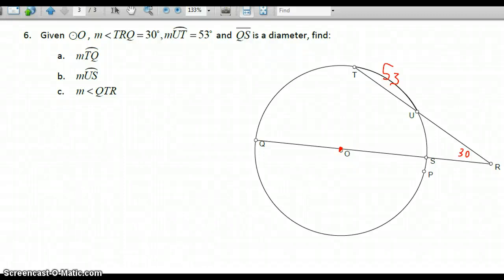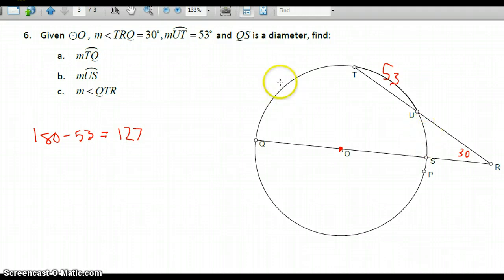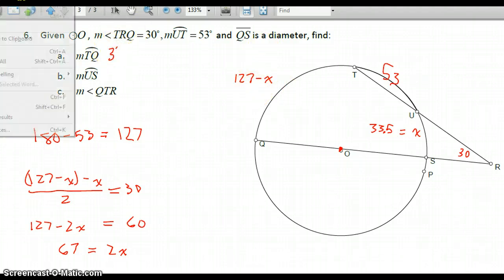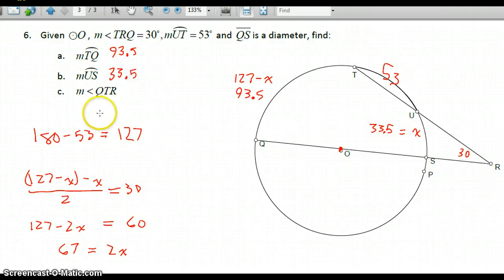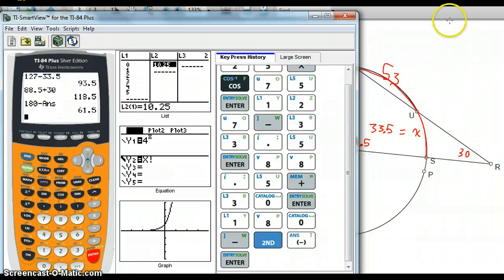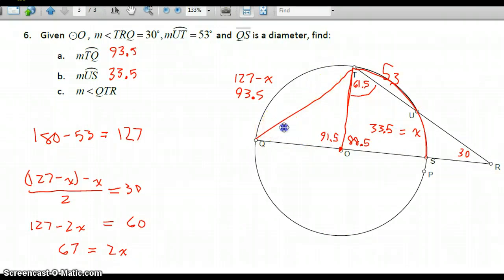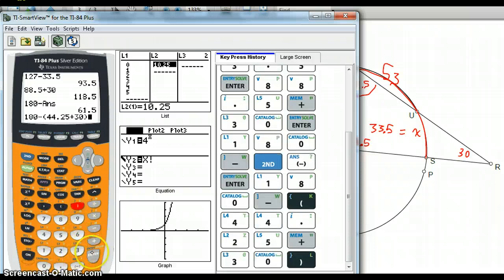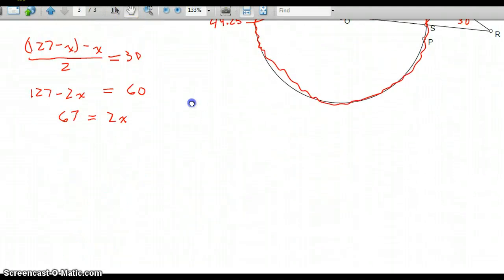Geom Circle Review pdf 3 of 3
Geom Circles Review pdf 3 of 3